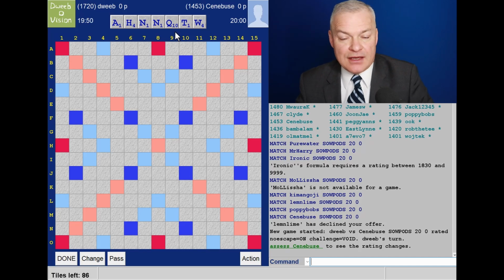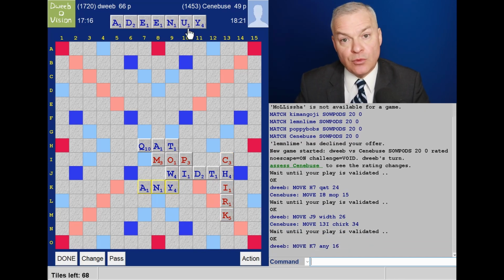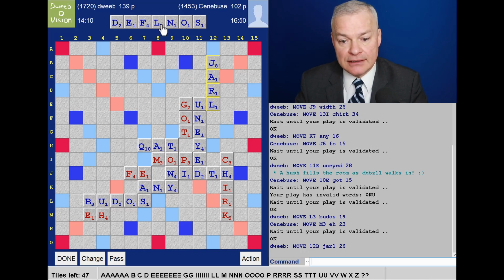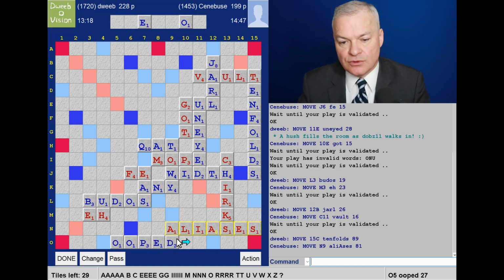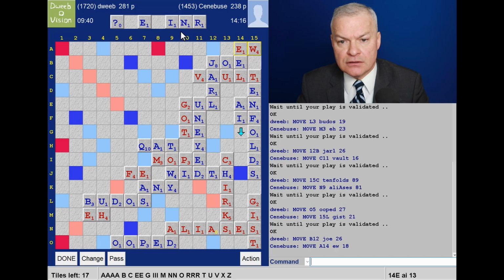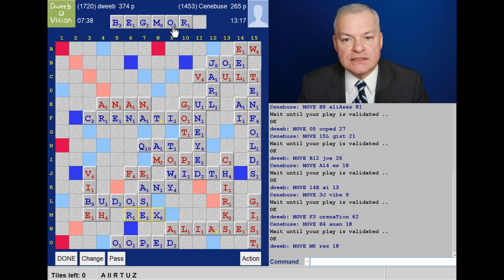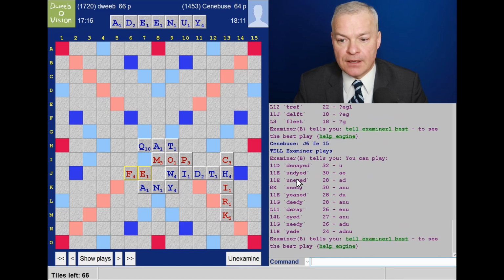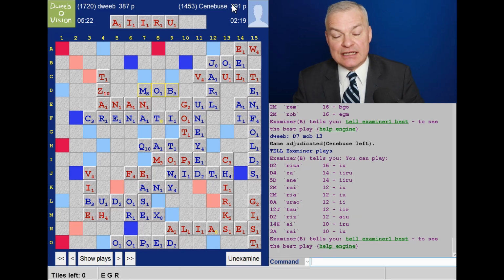Scrabble Saga: Grandmaster's Guide to High-Level Gameplay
Scrabble with live in-game commentary from Scrabble grandmaster - match played on 14th January 2024 using CSW19 wordlist - Dweebovision 1392